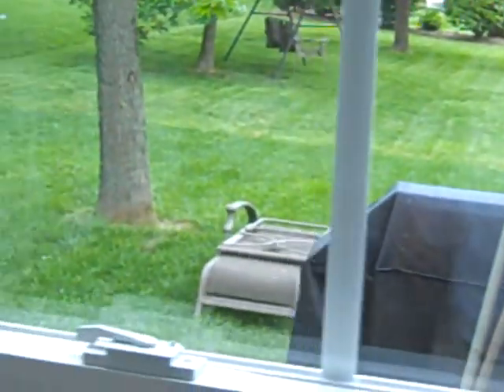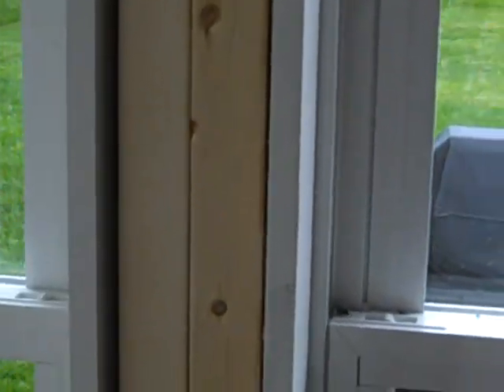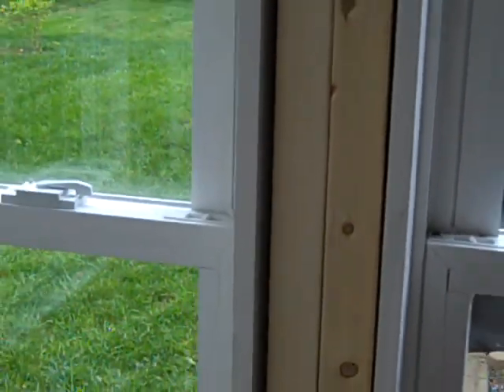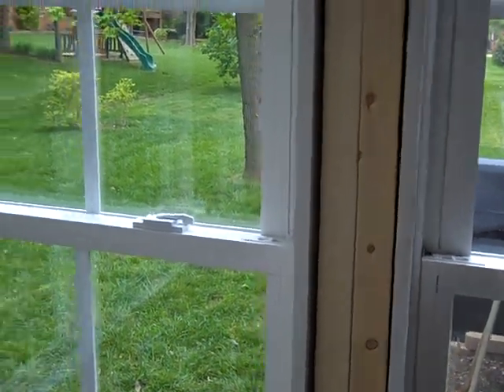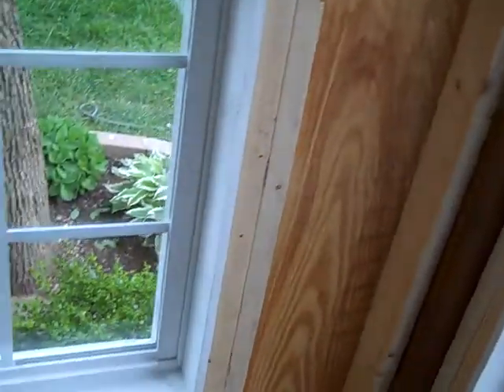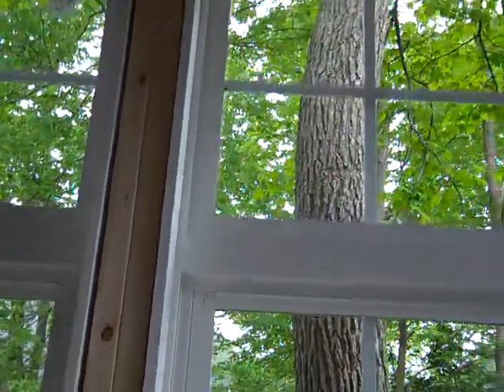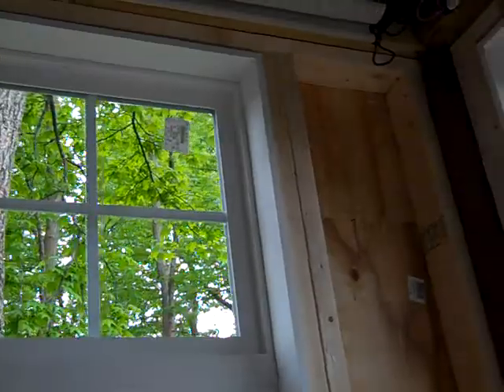Porch enclosure at Winchester Acres-part 2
This video shows more of the attention to detail and the impressive amount of windows this enclosed porch provides.